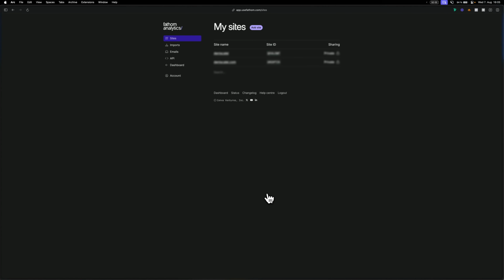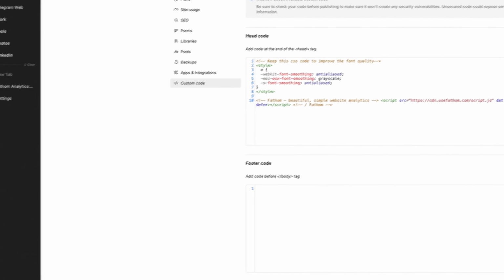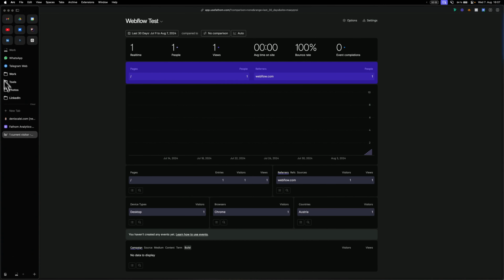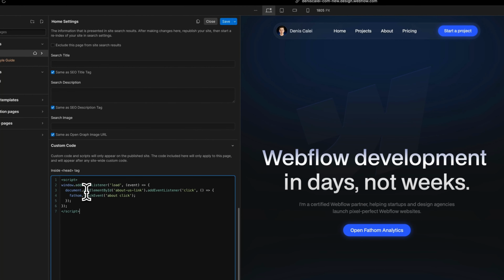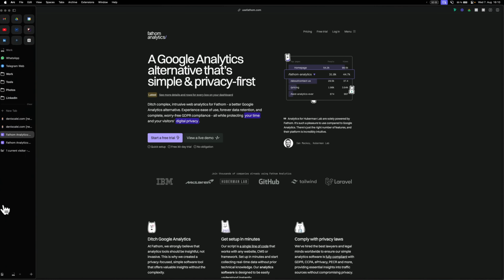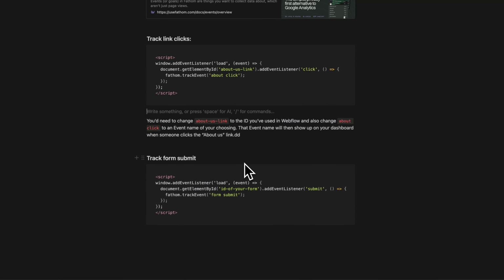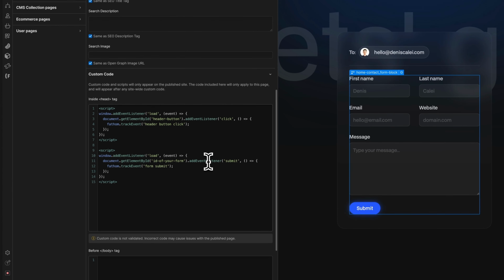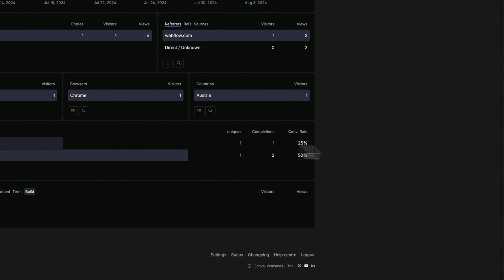How to Set Up Fathom Analytics on Webflow (With Event Tracking)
In this tutorial, I'll guide you through the process of integrating Fathom Analytics with your Webflow site and setting up event tracking for link clicks, button clicks, and form submissions.